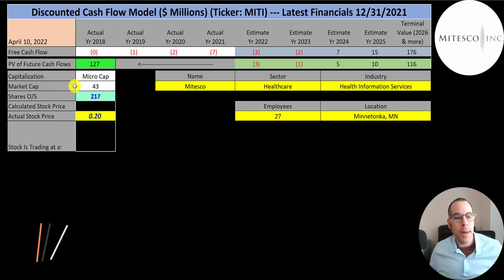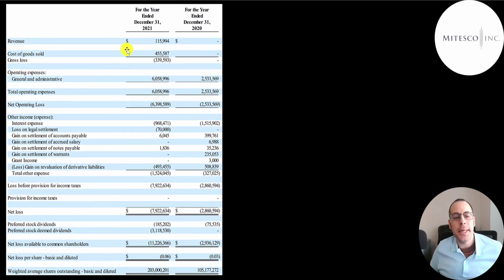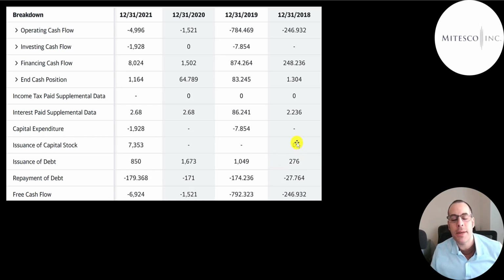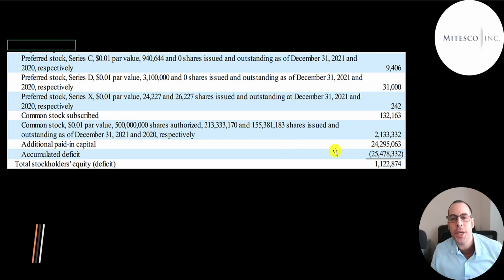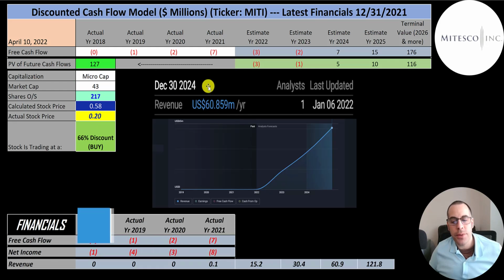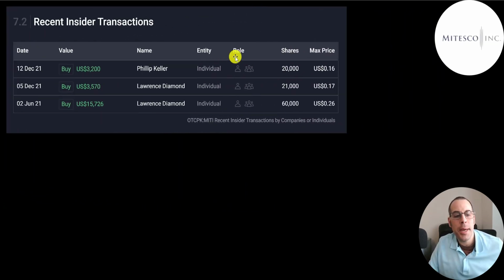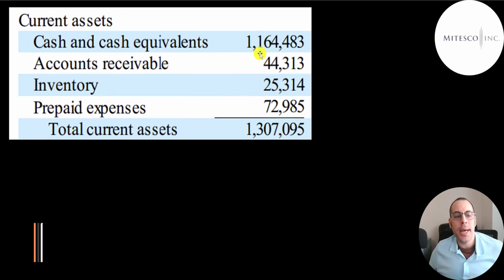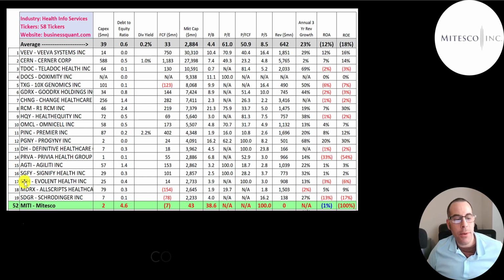Mitesco Penny Stock Review --- $MITI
Mitesco Penny Stock Review --- $MITI --- $MITI Let me show you how to sift through Mitesco’s income statement and statement of cash flows to understand their financials. We can run my discounted cash flow model together to see if the stock is a buy or a sell.

0:00 Opening
0:22 High Level Company Detail
2:06 Financial Review
7:22 Capital Structure
7:54 Valuation Results
8:58 More info
10:31 Financial Ratios
13:09 Competitor Analysis
13:33 Closing